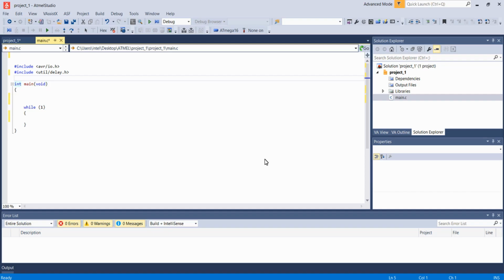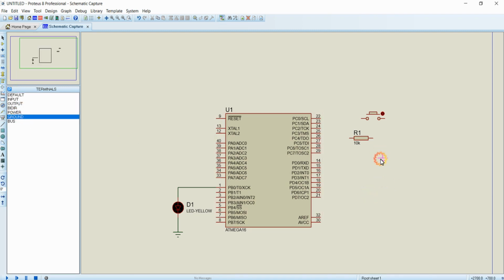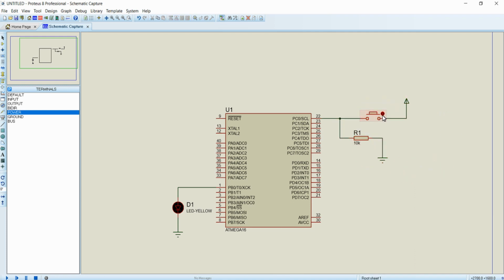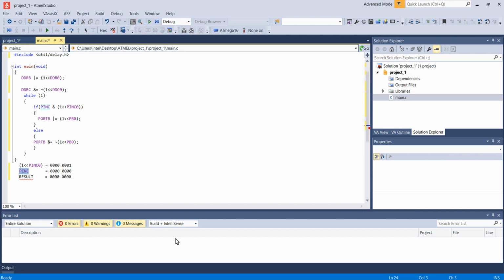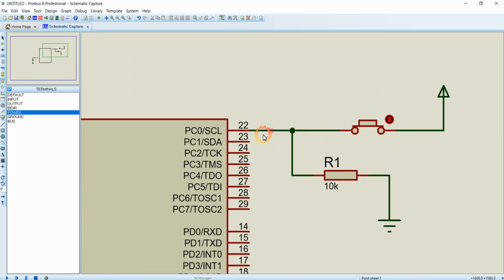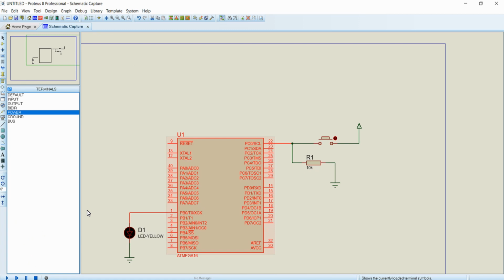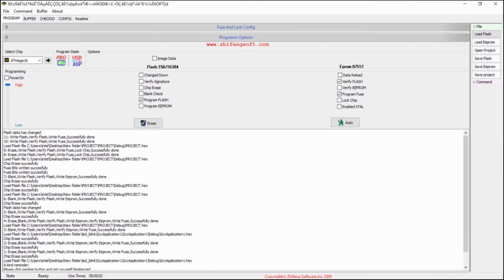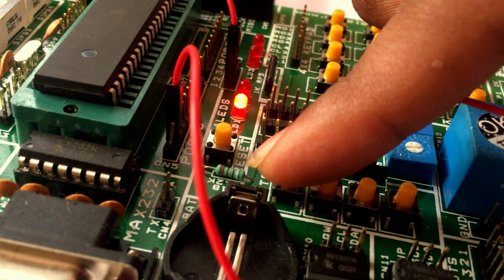INTERFACING OF PUSH BUTTONS WITH ATMEGA16 | Atmel Studio Programming Course (Atmega16)| T - 12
In this lecture you will acquire knowledge on interfacing Push button to the microcontroller ATMEGA16  ,This is a course on programming in ATMEL STUDIO IDE for the microcontroller ATMEGA16,